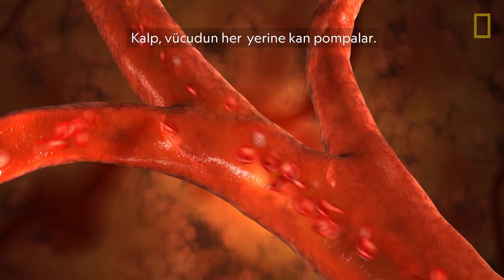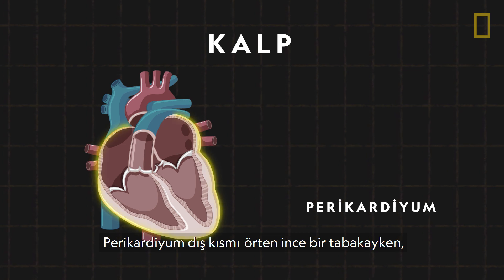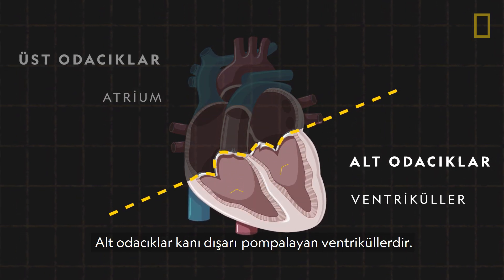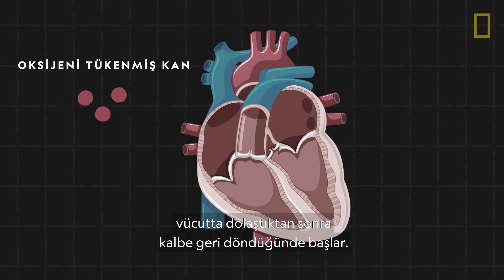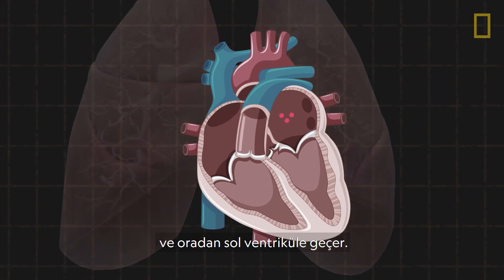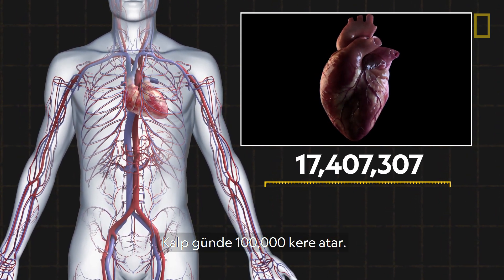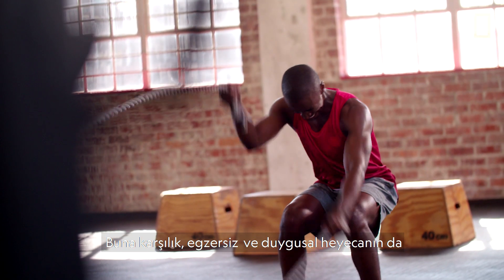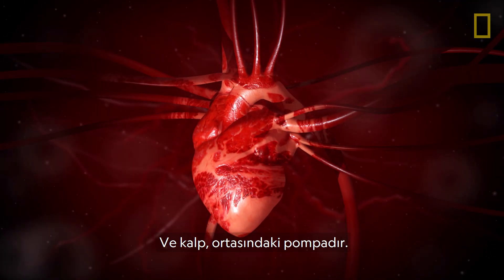Bilim 101 | Kalp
Bir kaç sert kas katmanından oluşan bir organ olan kalp, yaşamın devamlılığı için hayati önlem taşıyan kan dolaşımını sağlıyor.